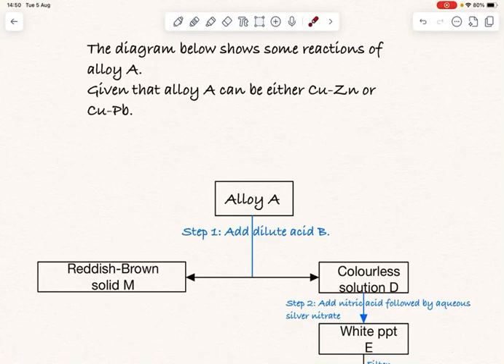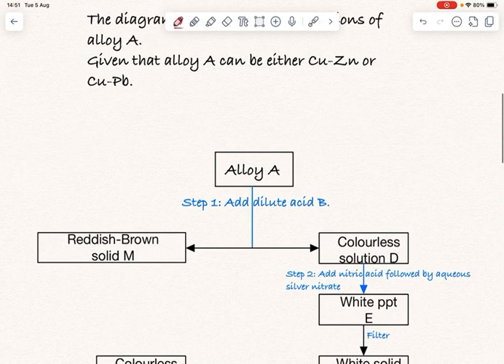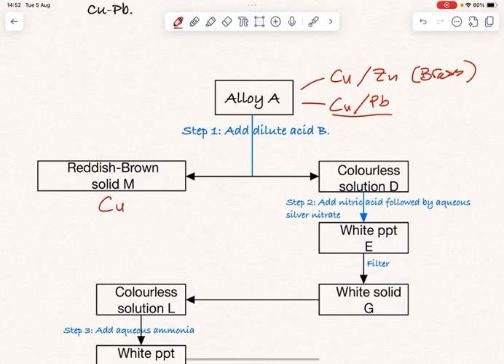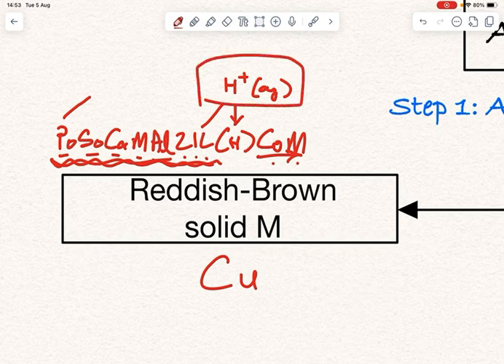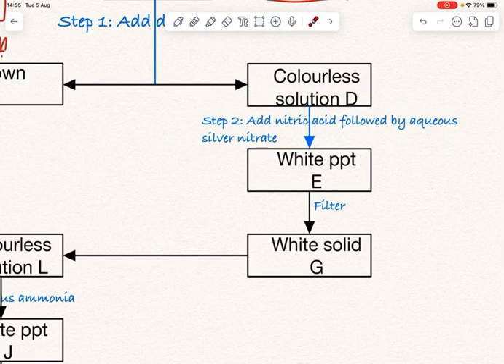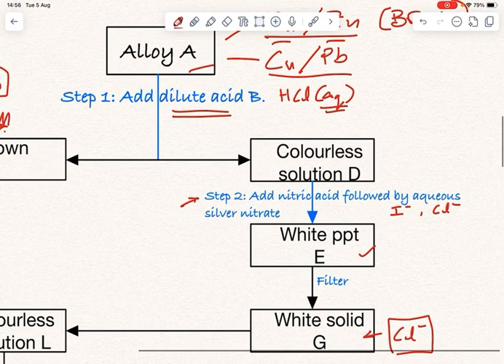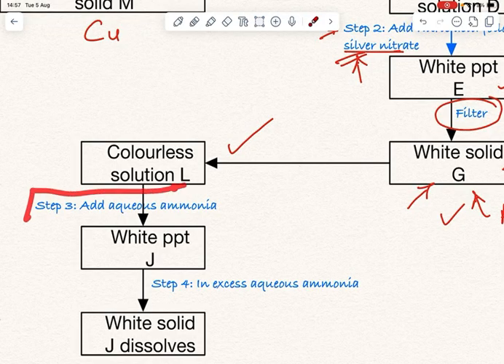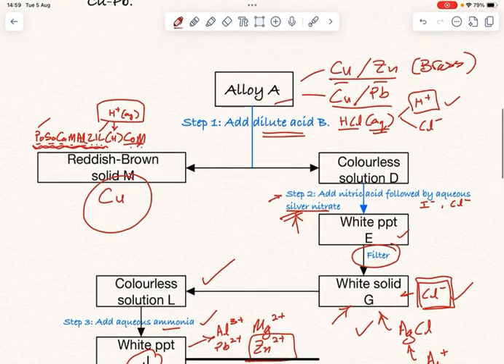Qualitative Analysis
Finding unknown substances.